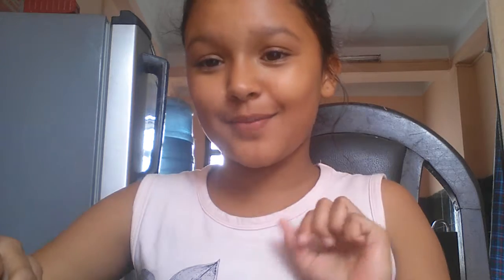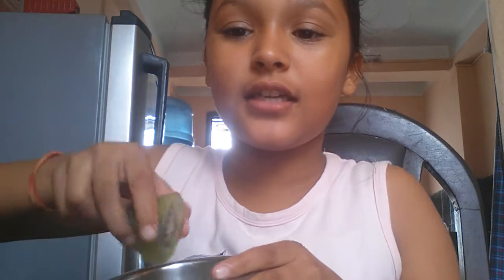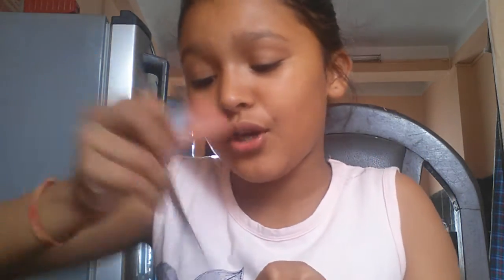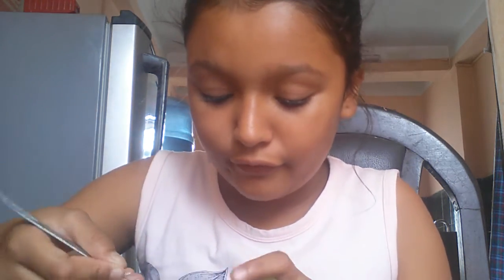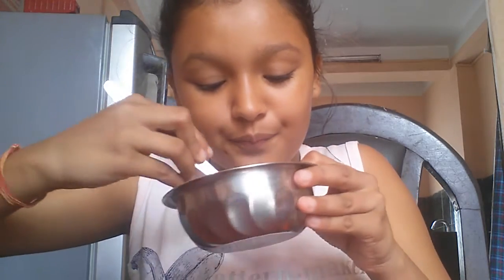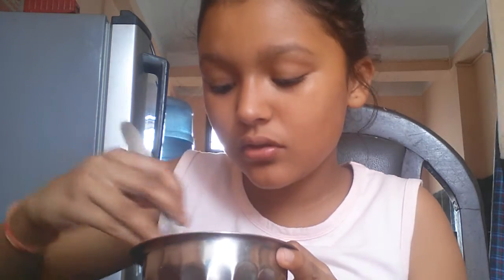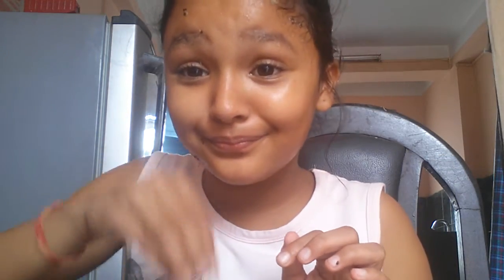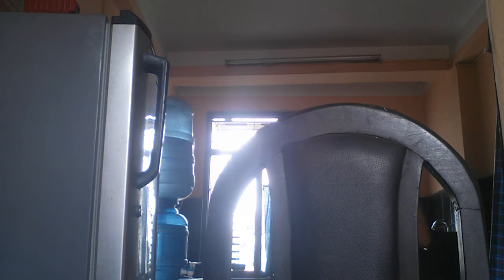How to make fase mask in home